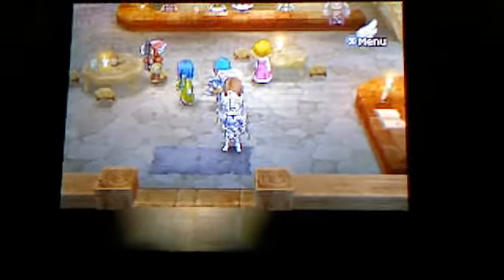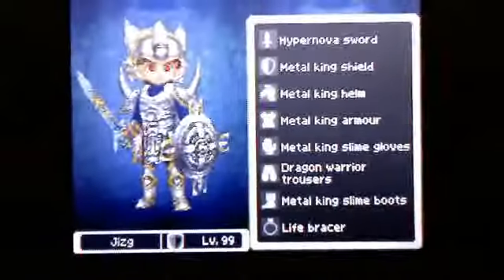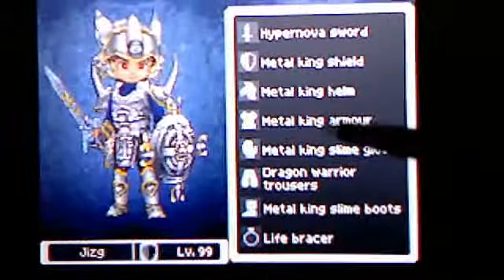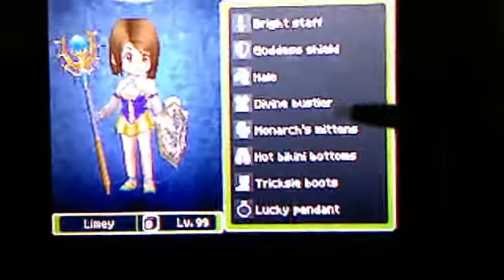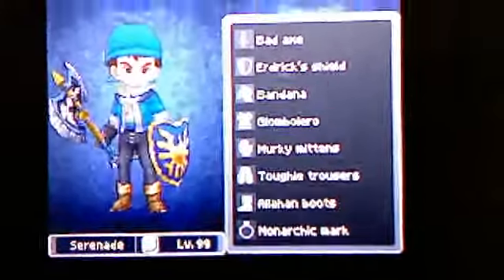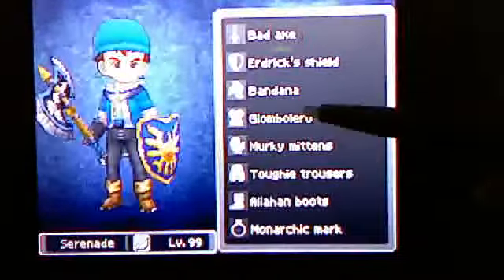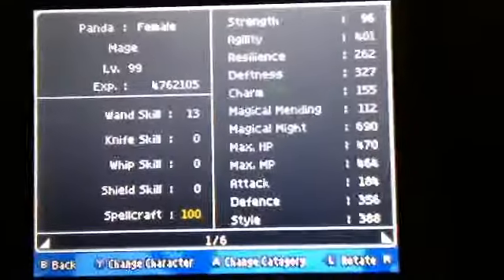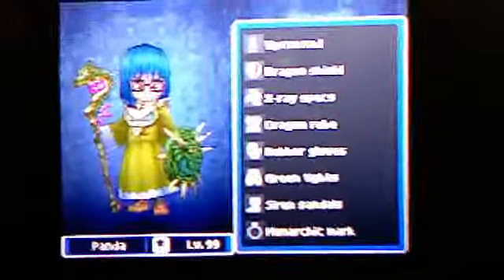Dragon Quest IX: Sentinels of the Starry Sky - My Party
We be gangsta ;D